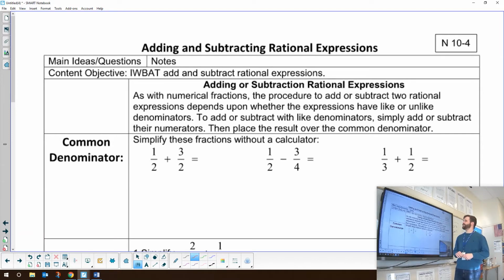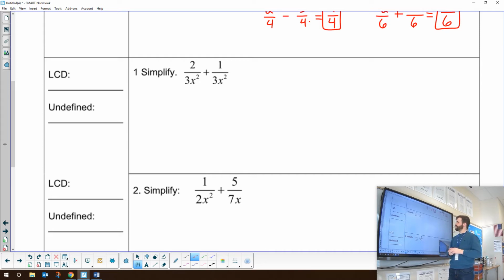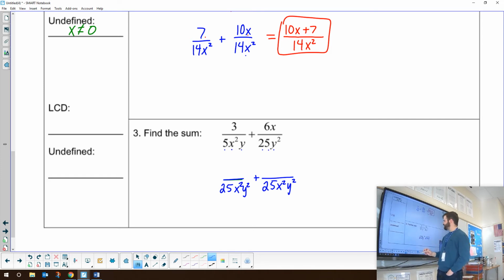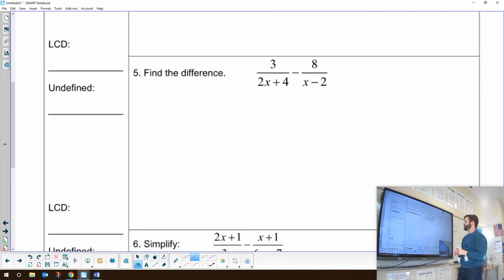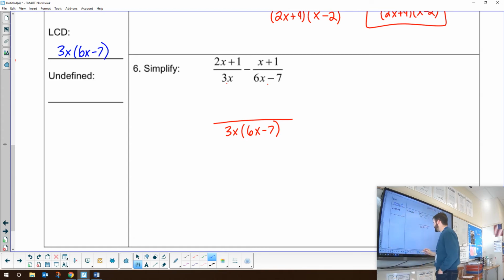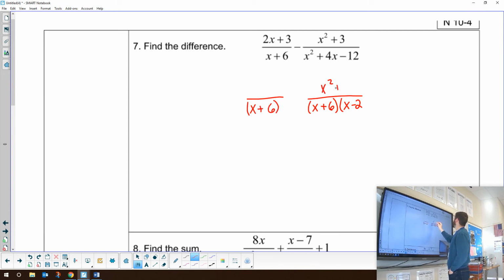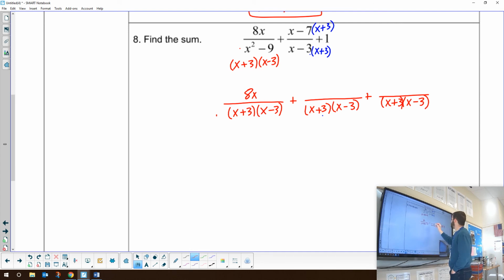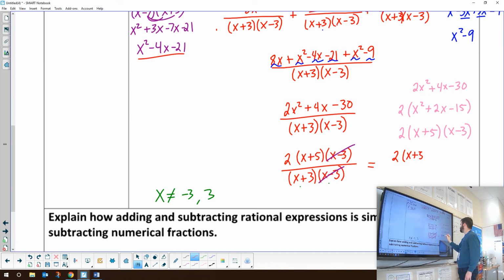Algebra 2 - 10.4 Adding and Subtracting Rational Expressions